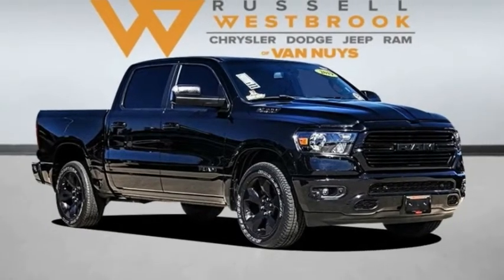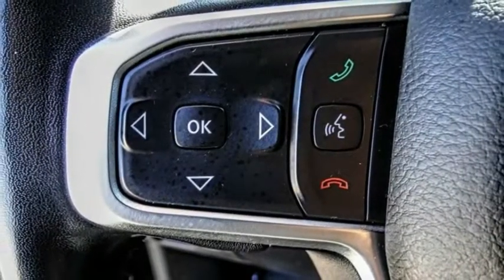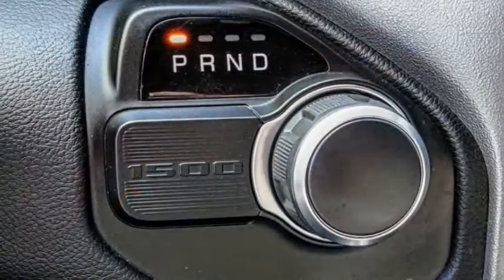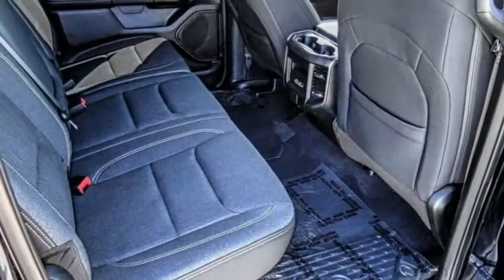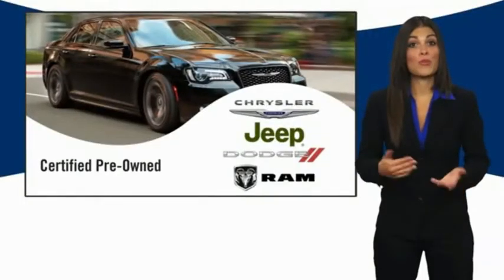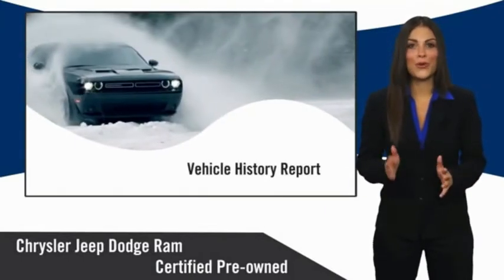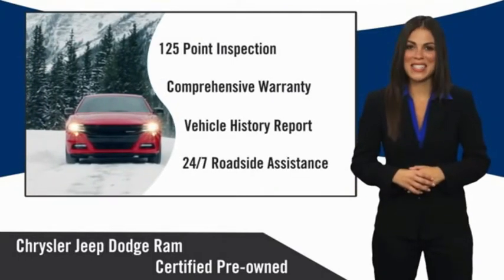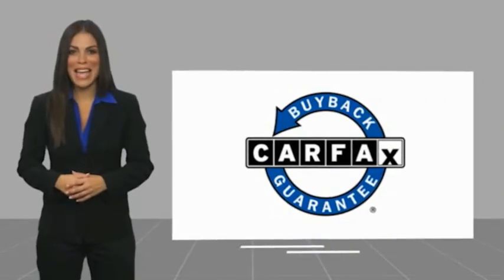2019 Ram 1500 VAN NUYS LOS ANGELES SAN FERNANDO VALENCIA CANOGA PARK TV10162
2019 Ram 1500 BIG HORN/LONE STAR 4X2 CREW CAB 5'7 BOX

RUSSELL WESTBROOK CHRYSLER DODGE JEEP RAM PROUDLY SERVICING VAN NUYS, LOS ANGELES, SAN FERNANDO, VALENCIA, CANOGA PARK, & SURROUNDING SOUTHERN CALIFORNIA LOCATIONS. THIS BLACK 2019 Ram 1500 IS EQUIPPED WITH A HEMI 5.7L V8 Multi Displacement VVT, AUTOMATIC TRANSMISSION, AND RECEIVES AN ESTIMATED 20 City/25 Hwy MPG. CONTACT RUSSELL WESTBROOK CHRYSLER DODGE JEEP RAM OF VAN NUYS TO SCHEDULE A TEST DRIVE AND TAKE THIS 2019 Ram 1500 HOME TODAY, OR VISIT OUR SHOWROOM CONVENIENTLY LOCATED AT 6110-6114 VAN NUYS BLVD VAN NUYS, CA 91401. STOCK #: TV10162 | 2019 Ram 1500 Big Horn/Lone Star 4x2 Crew Cab 5'7 Box POWER WINDOWS 2019 Ram 1500 BIG HORN/LONE STAR 4X2 CREW CAB 5'7 BOX Russell Westbrook is a NBA star and he delivers a MVP buying experience to all of his customers. If you like a large selection, friendly service and easy financing then you'll love the fun atmosphere. Come visit us on auto row on Van Nuys Blvd. Open late 7 days a week. Clean CARFAX. This Vehicle is Located at: Russell Westbrook Chrysler Dodge Jeep Ram of Van Nuys; 6110 Van Nuys Blvd, Van Nuys CA 91401. Dealer Installed accessories are optional and may be purchased for an additional charge.All prices subject to government fees and taxes, any finance charges, any dealer document preparation charge, and any emission testing charge.While we make every effort to ensure the data listed here is correct, there may be instances where some of the factory rebates, incentives, options or vehicle features may be listed incorrectly as we get data from multiple data sources. PLEASE MAKE SURE to confirm the details of this vehicle (such as what factory rebates you may or may not qualify for) with the dealer to ensure its accuracy. Dealer cannot be held liable for data that is listed incorrectly. STOCK #: TV10162 | VIN: 1C6RREFT5KN590219 | 2019 Ram 1500 Big Horn/Lone Star 4x2 Crew Cab 5'7 Box POWER WINDOWS Russell Westbrook CDJR of Van Nuys